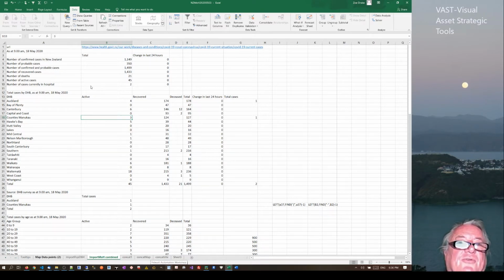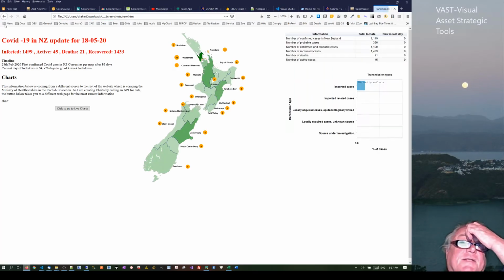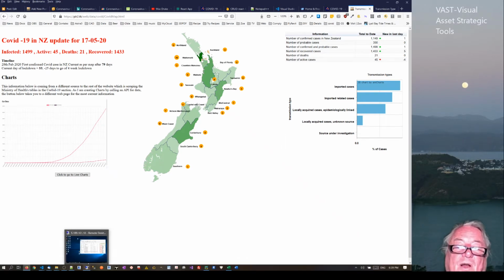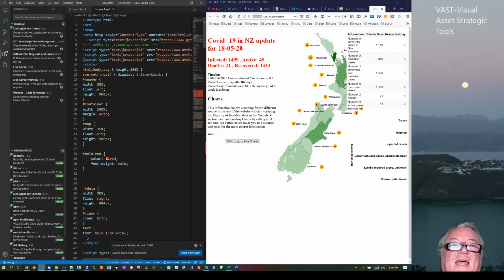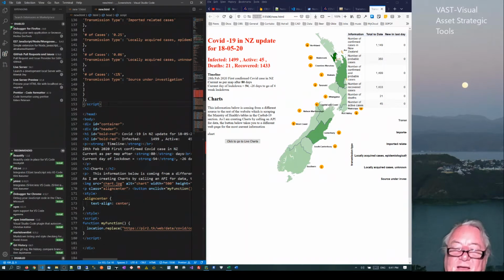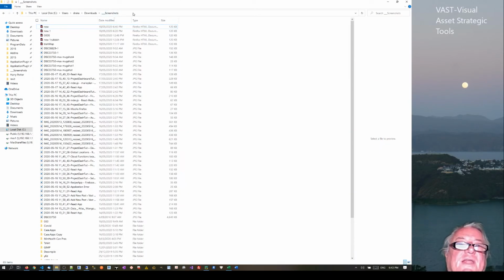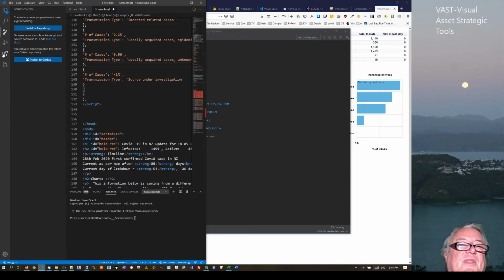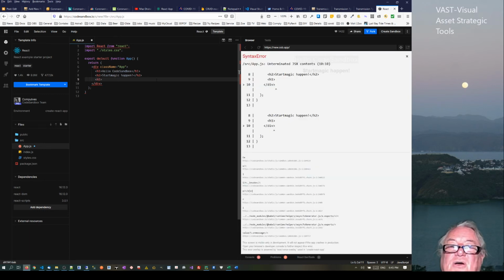Free Code Editors what options and why use them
Intimidated by code editors? There are a lot of free code editors that you can use and some have really useful features. This is some advice from a amateur coder for people ho are beginning to learn coding.

I get a lot of people visiting my site, and they predominantly go for the GlideApps videos, mainly because of the minimal coding required.
I have found that there are some good Free Code Editors, also called IDE (Integrated development environment) and give reasons why I have changed editors on the use case.
I ‘d like to try and give other people help on how to get coding and not be too intimidated by the virtuosity of some of the tutorial trainers who have been coding for years.
I am a very poor coder but manage to get results, inelegant, but results. Passing some of that painful learning to others in a similar situation who are struggling so that they do not spend heaps of time on tutorials that everyday programmers show in 20 minutes but take a couple of days to actually replicate.